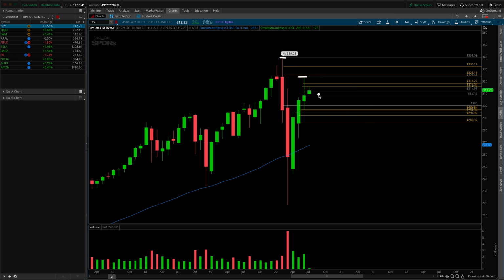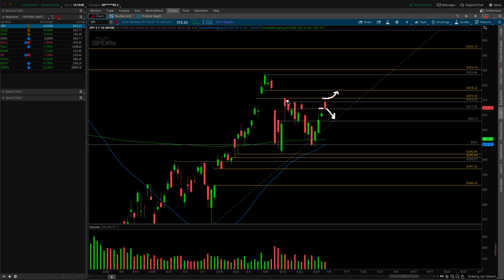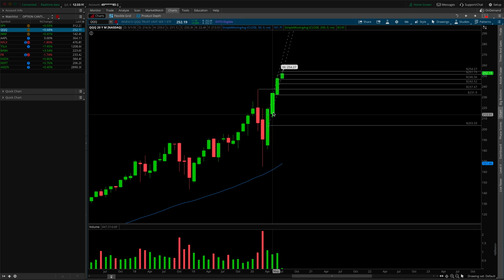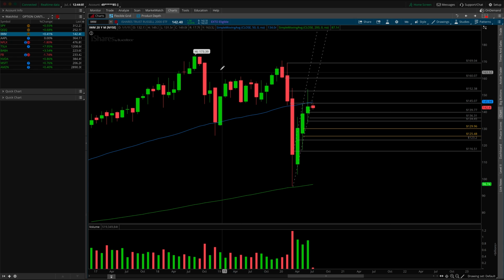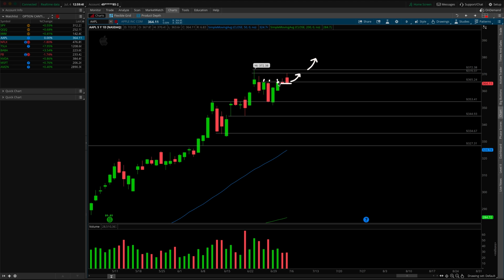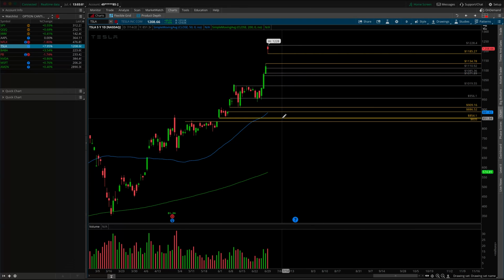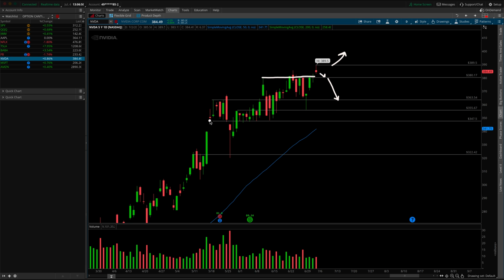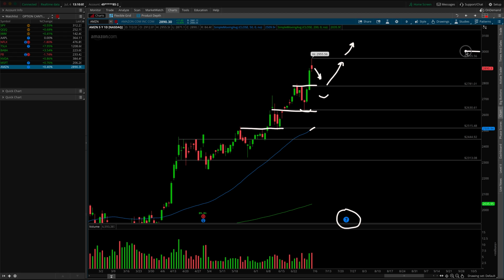Options Trading Weekly Watchlist | Stock Analysis | 6 July 2020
During the Weekly Watchlist we review the best stocks for options trading. We go over key levels of support and resistance and create an actionable game plan for the week ahead.

We take a tour through the monthly charts as the second quarter of the year comes to an end. The market has resolved the $300 level once again to the upside and is looking good for a breakout to continue higher in the S&P over $315 to retest the top end of our consolidation range. The QQQ does look like it could see a short term pullback and then continuation higher.

If you're a day trader looking to make fast money online, you certainly need to keep these areas of support and resistance in mind, as well as any technical patterns, before the opening bell on Monday morning.

Going into the day with a plan is important and will give your trading the edge you need to be a successful retail day trader.

Instead of looking at stock market news and googling 'stocks to trade today' or stock market crash 2020, every Monday morning, technical analysis makes my job a lot easier. A quick glance at the stock chart can tell me where to expect buying and selling battles.

$SPY $QQQ $IWM $AAPL $NFLX $TSLA $BABA $FB $NVDA $ROKU $MSFT $AMD $AMZN — These are the stocks that are always on our stock watchlist. Some people call them hot stock picks but we like to call them our ATM.